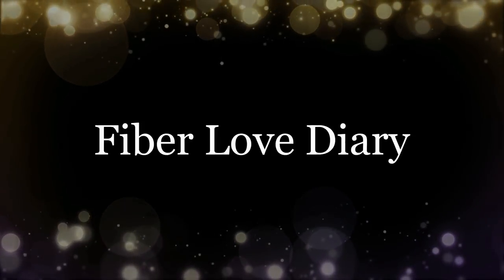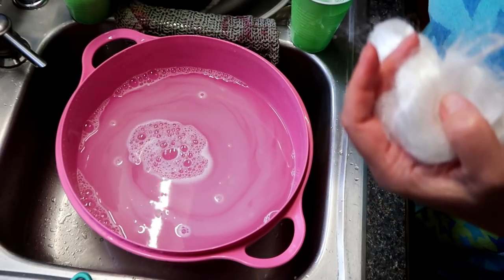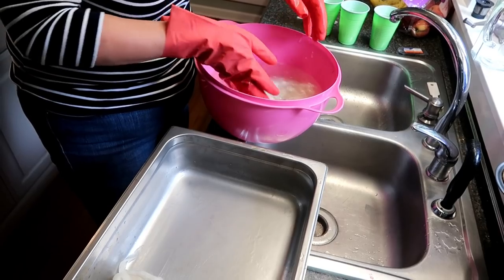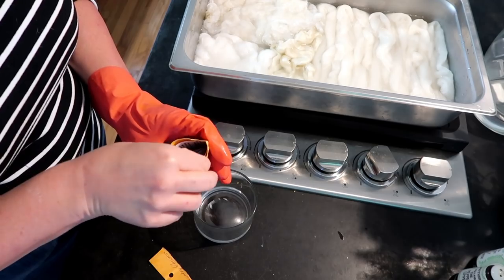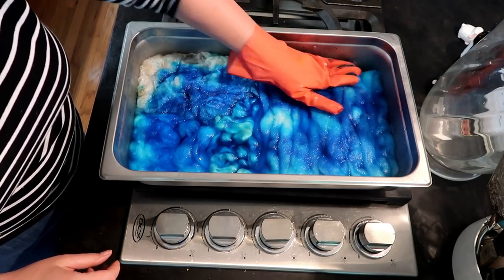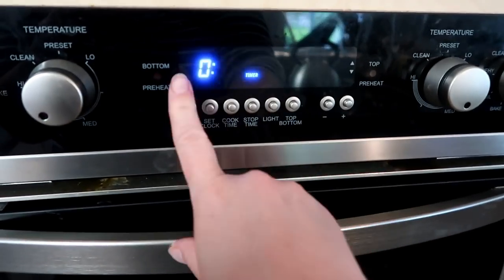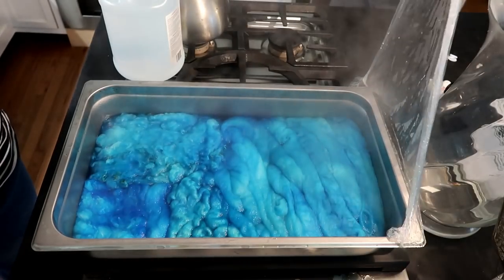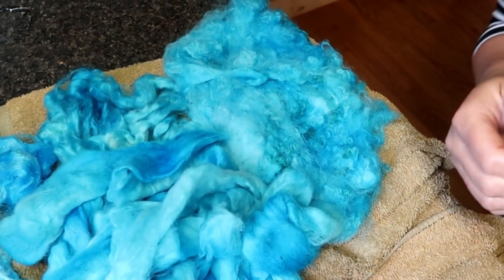Country Classics Dye / Five Different Fibers Silk, Mohair, Firestar Wool Dyeing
I put together a quick video of my experience dyeing with the Country Classics dye included in the June 2019 Paradise Fibers subscription box.  I tried five different fibers, and kept the filming and editing as simple as I could so I could make it available more quickly.

Find me!

Snapchat and Ravelry: Bammerkt